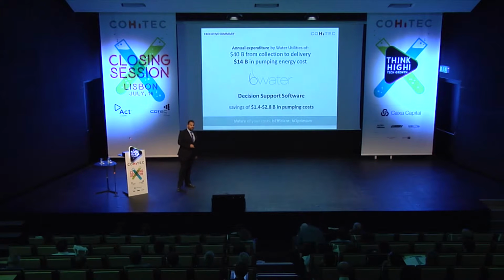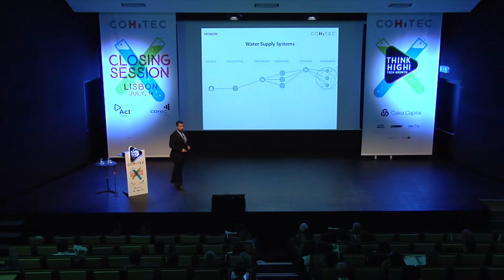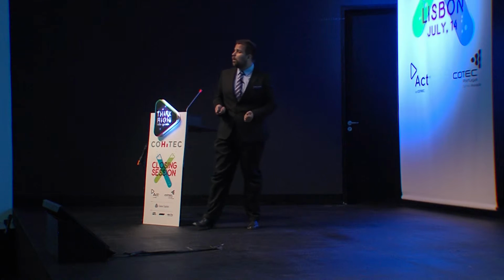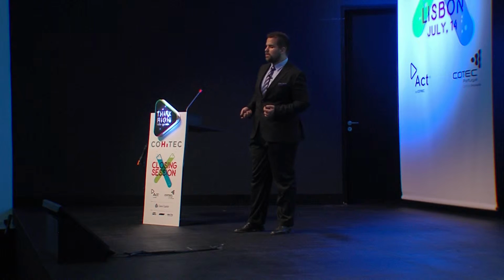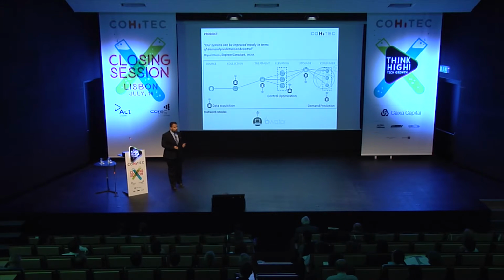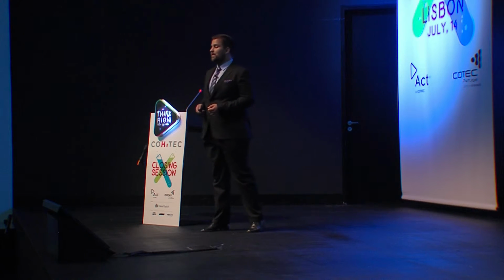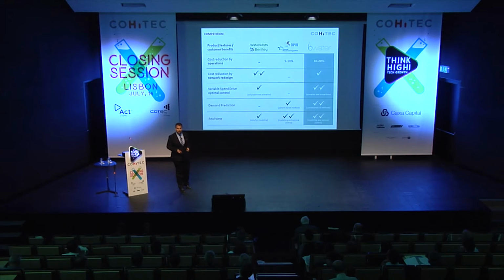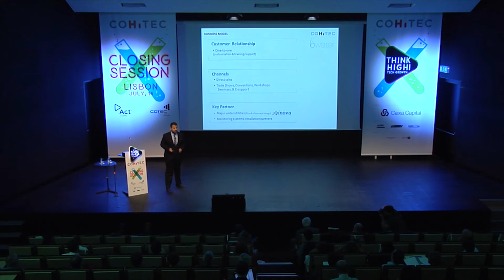bOptimum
Presentation of COHiTEC 2015 project bOptimum, which consists on a decision support software for the control of water supply systems.